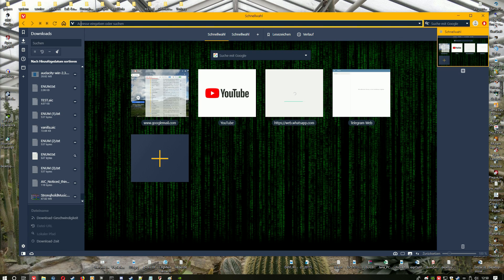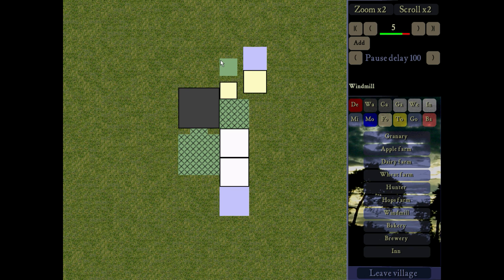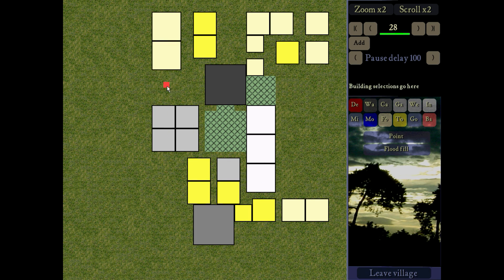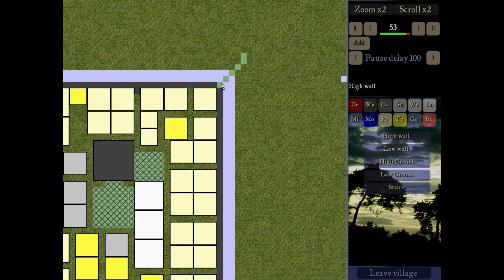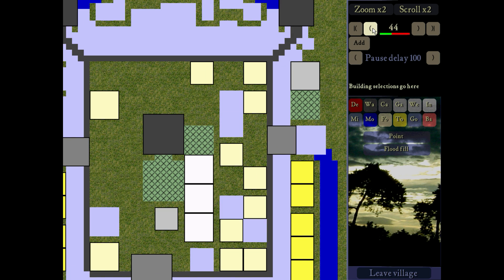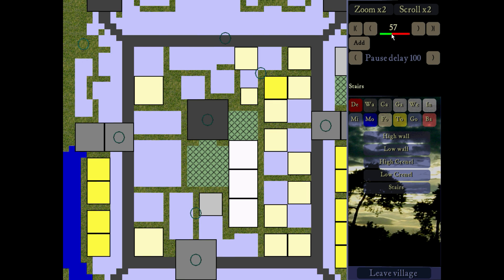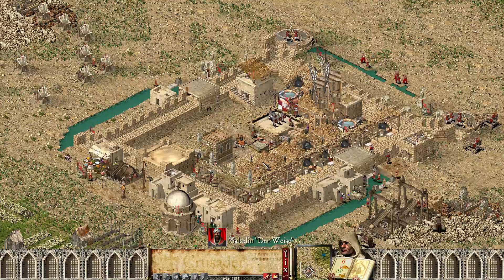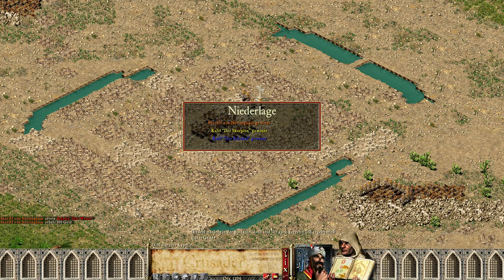SHC AIV Editor setup, tips & tricks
An Overview over the basics of the AIV Editor with some of my own thoughts about creating a castle.